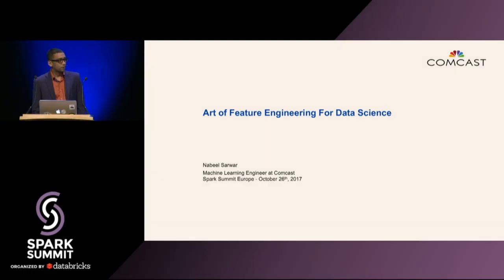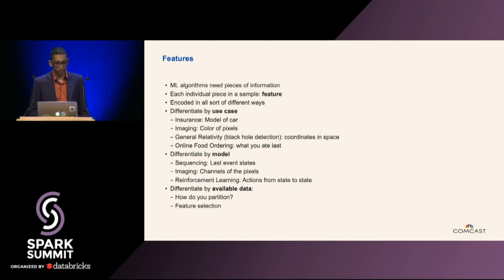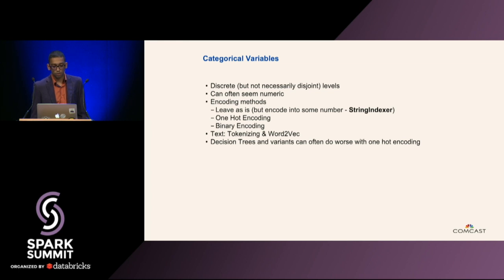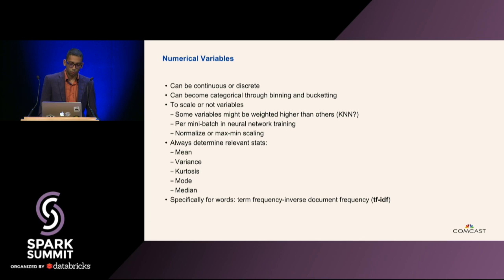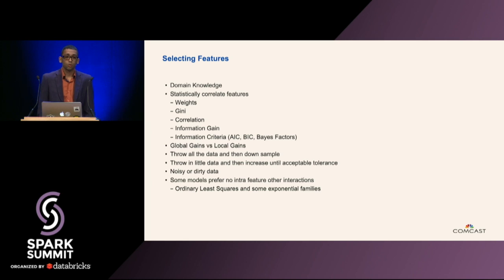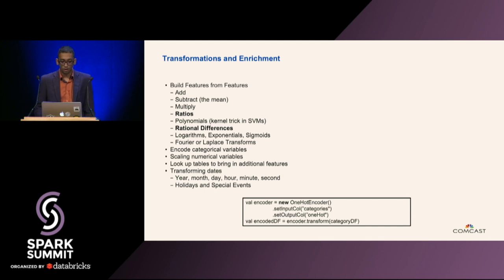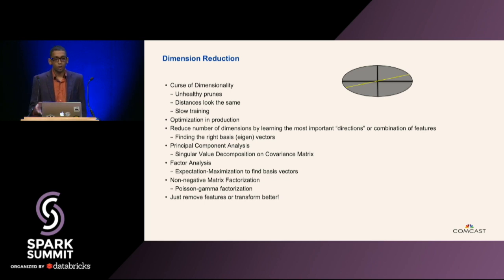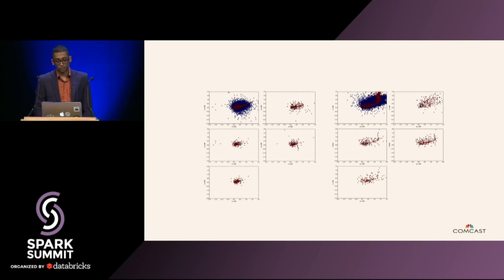Art of Feature Engineering for Data Science - Nabeel Sarwar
"We will discuss what feature engineering is all about , various techniques to use and how to scale to 20000 column datasets using random forest, svd, pca. Also demonstrated is how we can build a service around these to save time and effort when building 100s of models. We will share how we did all this using spark ml to build logistic regression, neural networks, Bayesian networks, etc.

Session hashtag: EUds12"